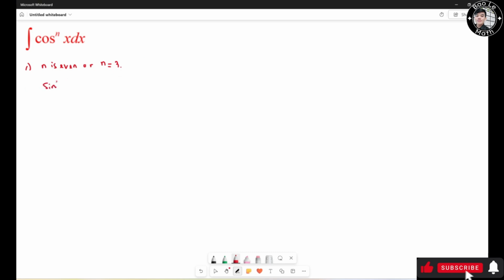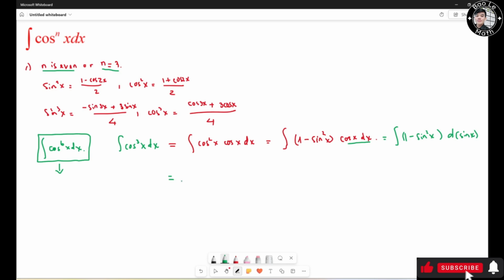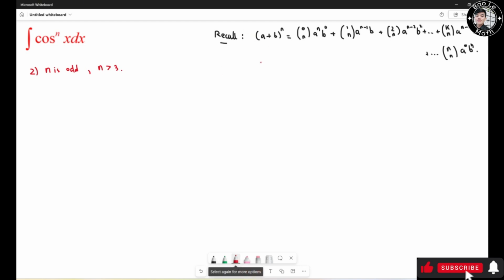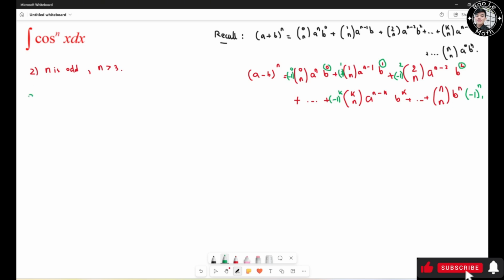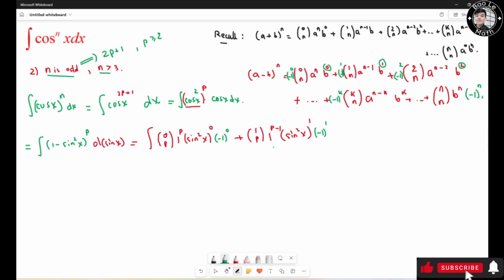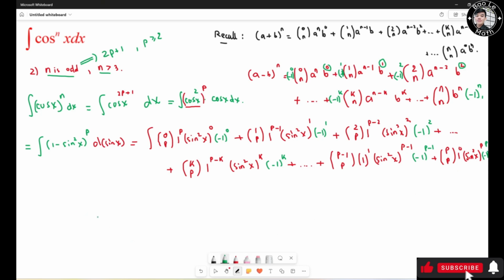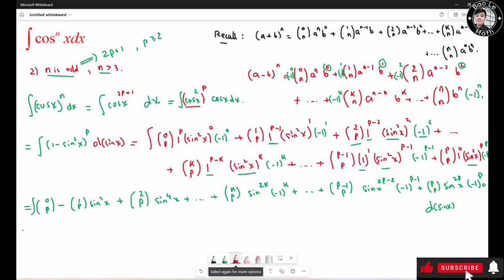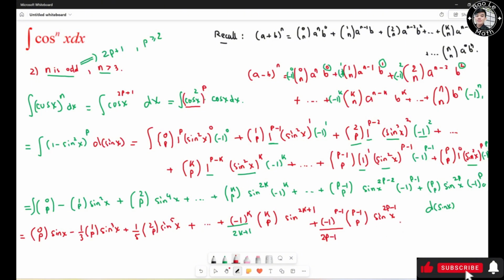How to Integrate cosⁿx Like a Math Pro!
Math Olympiad | Integrate cos^nxdx

In this video, you’ll learn how to integrate a challenging trigonometric function step-by-step, using techniques that simplify even the trickiest expressions.

Skip the messy expansions—learn a smart, efficient method perfect for competitions and advanced math practice. Whether you're preparing for a Math Olympiad or just love clever calculus tricks, this one’s for you!